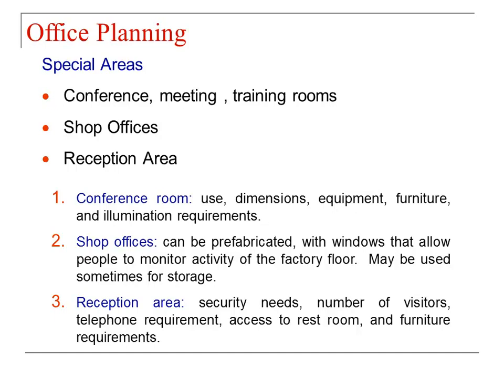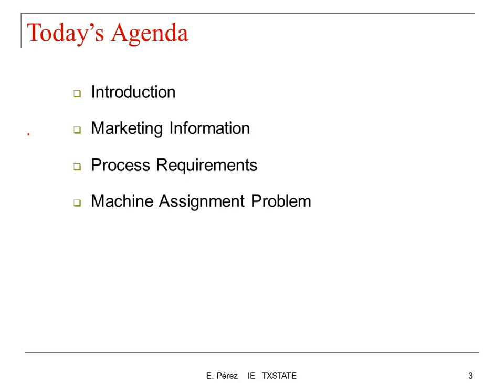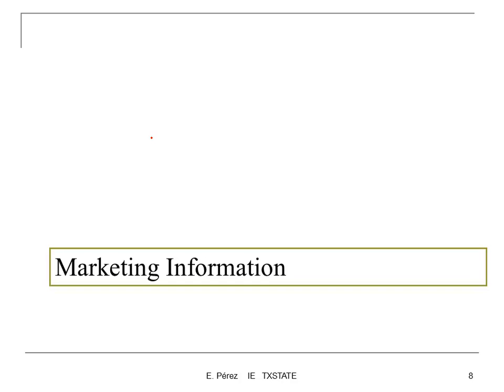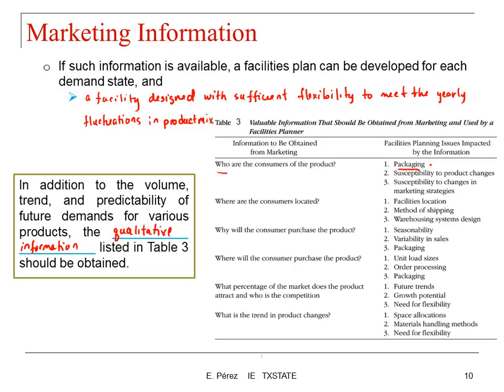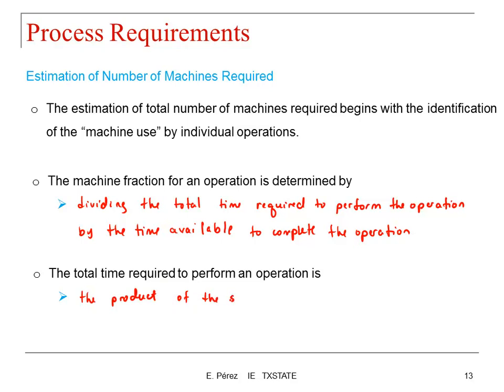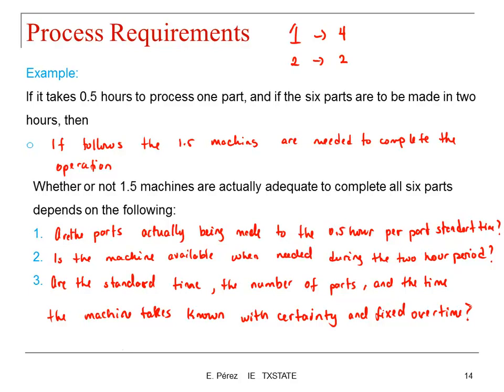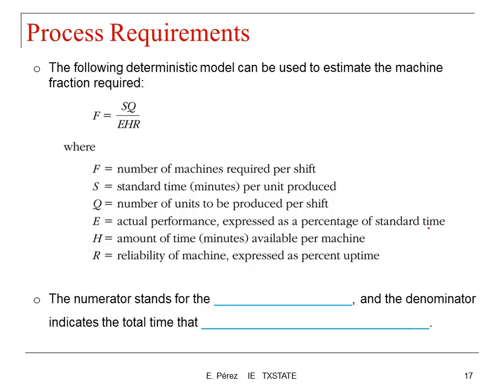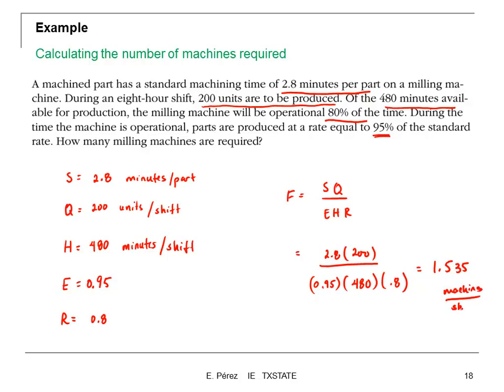Lecture 8: Office Planning and Number of machines